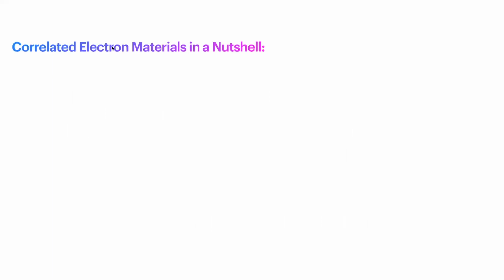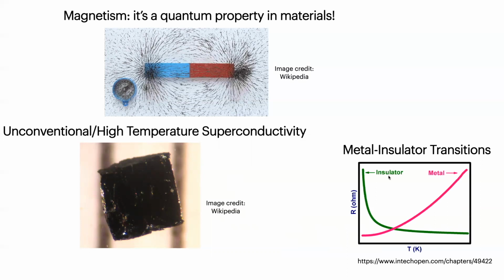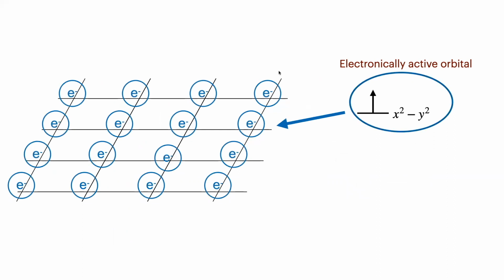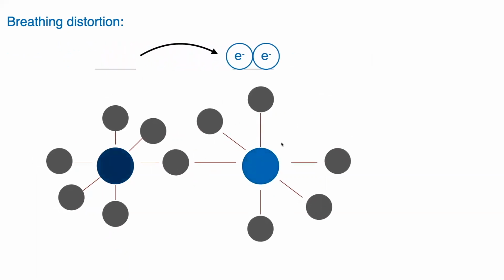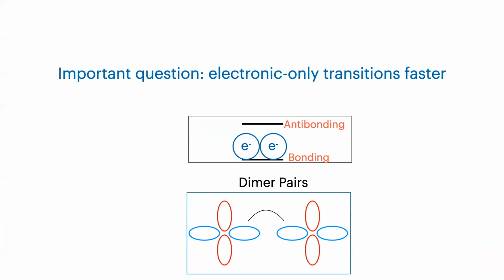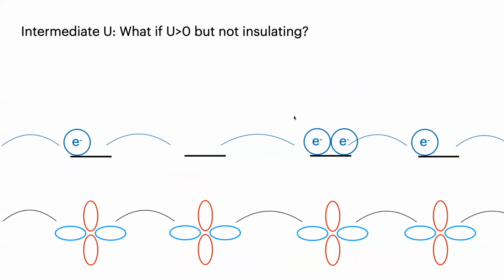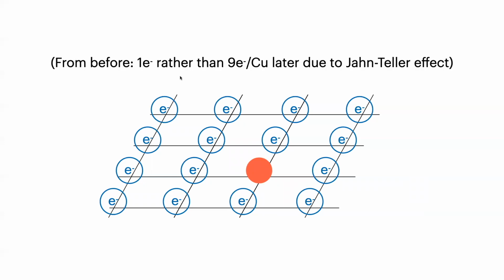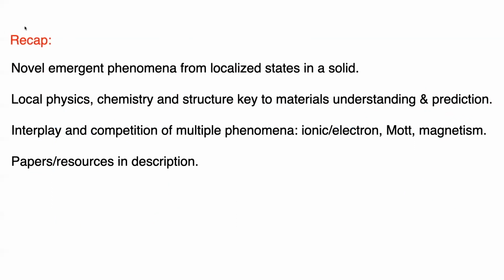Intro To Correlated Electron Physics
References mentioned throughout, some mine, some reviews:
4) Metal-insulator transition compounds for machine learning and machine learning for metal-insulator transition compounds